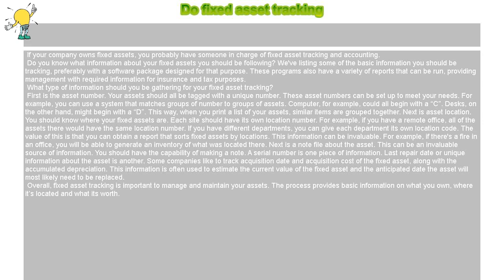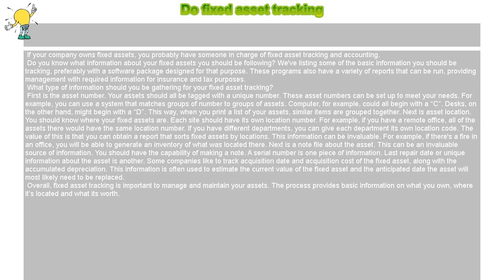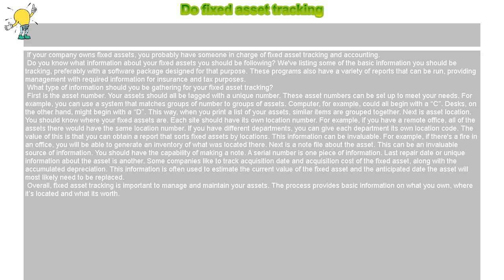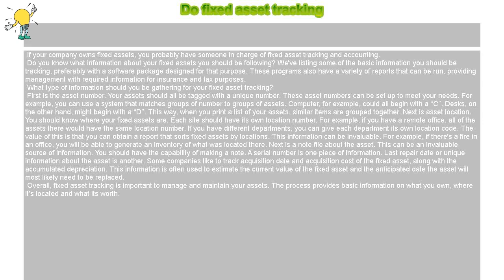How to : Do fixed asset tracking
Do fixed asset tracking

 If your company owns fixed assets, you probably have someone in charge of fixed asset tracking and accounting.

 Do you know what information about your fixed assets you should be following? We've listing some of the basic information you should be tracking, preferably with a software package designed for that purpose. These programs also have a variety of reports that can be run, providing management with required information for insurance and tax purposes.

 What type of information should you be gathering for your fixed asset tracking?

 First is the asset number. Your assets should all be tagged with a unique number. These asset numbers can be set up to meet your needs. For example, you can use a system that matches groups of number to groups of assets. Computer, for example, could all begin with a “C”. Desks, on the other hand, might begin with a “D”. This way, when you print a list of your assets, similar items are grouped together. Next is asset location. You should know where your fixed assets are. Each site should have its own location number. For example, if you have a remote office, all of the assets there would have the same location number. If you have different departments, you can give each department its own location code. The value of this is that you can obtain a report that sorts fixed assets by locations. This information can be invaluable. For example, if there's a fire in an office, you will be able to generate an inventory of what was located there. Next is a note file about the asset. This can be an invaluable source of information. You should have the capability of making a note. A serial number is one piece of information. Last repair date or unique information about the asset is another. Some companies like to track acquisition date and acquisition cost of the fixed asset, along with the accumulated depreciation. This information is often used to estimate the current value of the fixed asset and the anticipated date the asset will most likely need to be replaced.

 Overall, fixed asset tracking is important to manage and maintain your assets. The process provides basic information on what you own, where it’s located and what its worth.